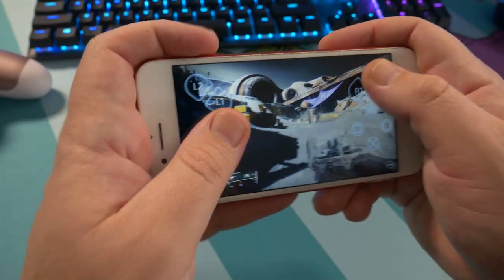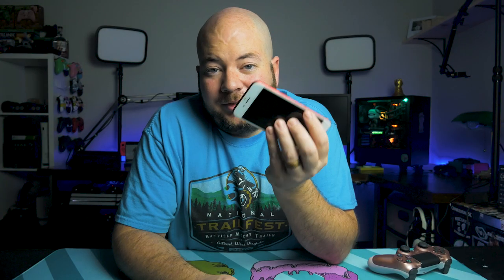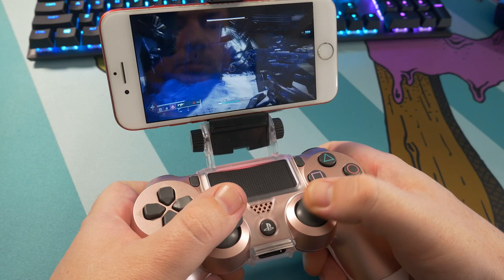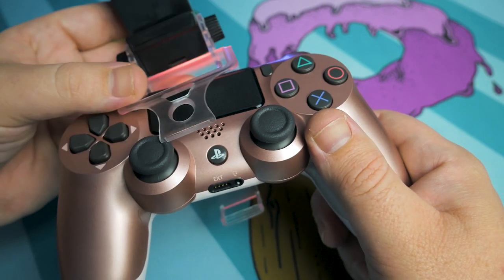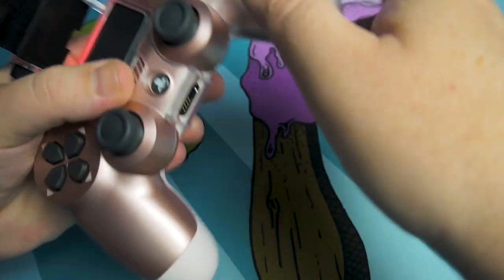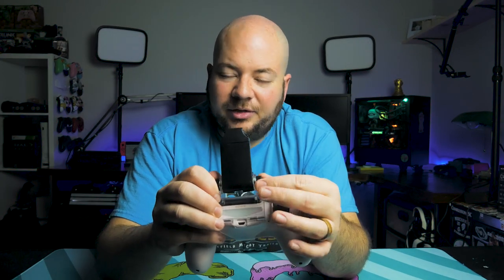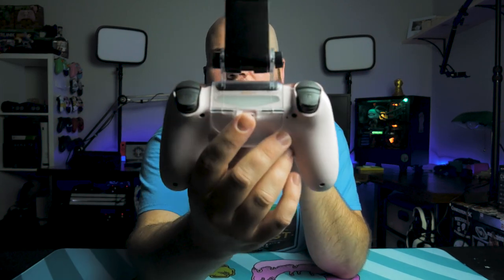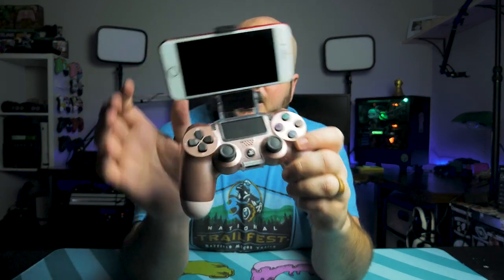Dual Shock 4 Phone Mount for PS4 Remote Play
Playing your PS4 on the go with Remote Play has never been easier, how do you manage to hold your phone and the controller? Watch to see my secrets on how you can achieve Remote Play Bliss!

PS4 Phone Clamp